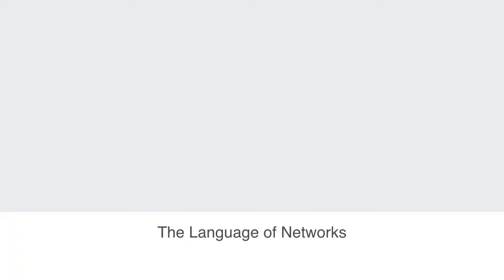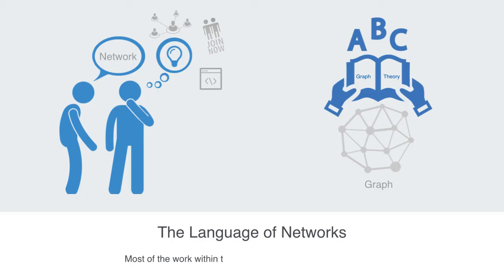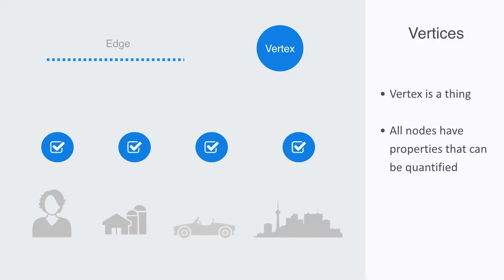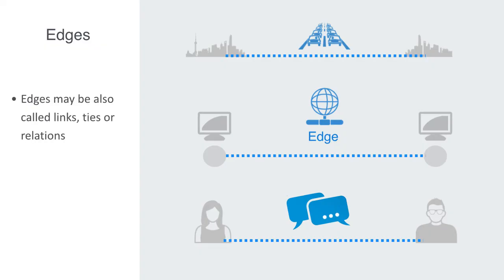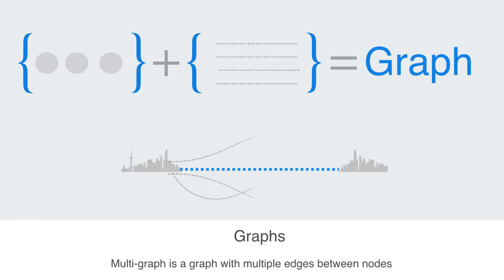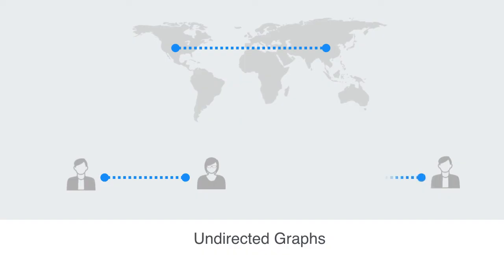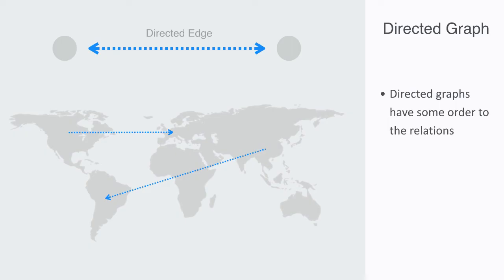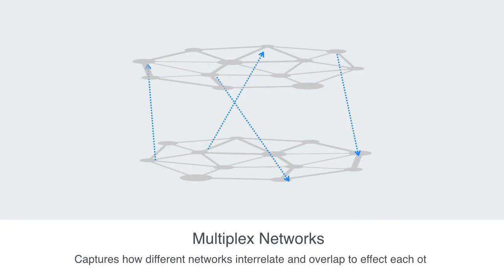Graph Theory Overview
In this lecture, we start to lay down some of our basic language for talking about networks that comes to us from graph theory a relatively new area of mathematics that studies the properties of graphs.

Transcription:

When we hear the word network all sorts of things spring to mind like social networks and the Internet in particular, but the power of network theory is really in its high degree of abstraction, so the first thing for us to do is to try and start back at the beginning by forgetting what we think we know about networks and embrace the abstract language of networks what is called graph theory. In the formal language of mathematics a network is called a graph and graph theory is the area of mathematics that studies these objects called graphs. The first theory of graphs goes back to 1736, the first textbook came about in 1958 but most of the work within this field is less than a few decades old.
In its essence a graph is really very simple, it consist of just two parts what are called vertices and edges. Firstly Vertices; a vertex or node is a thing, that is to say it is an entity and we can ascribe some value to it, so a person is an example of a node as is a car, planet, farm, city or molecule. All of these things have static properties that can be quantifies, such as the color of our car, the size of our farm, or the weight of our molecule. Within network science vertices are more often called nodes so we will be typically using this term during the course.
Edges can be define as a relation of some sort between two or more nodes, this connection may be tangible as in the cables between computers on a network or the roads between cities within a national transportation system or these edges may by be intangible, such as social relations of friendship. Edges may be also called links, ties or relations and we will be often using this latter term during the course. The nodes belonging to an edge are called the ends, endpoints, or end vertices of the edge.
Within graph theory networks are called graphs and a graph is define as a set of edges and a set vertices. A simple graph does not contain loops or multiple edges, but a multigraph is a graph with multiple edges between nodes. So where as a simple graph of a transpiration system would just tell us if there is a connection between two cities, a multigraph would show all the different connections between the two cities.
Graphs can be directed or undirected. With an undirected graph edges have no orientation, for example a diplomatic relation between two nations may be mutual and thus have no direction to the edge between the nodes. These undirected graphs have unordered pairs of nodes, that means we can just switch them round, if Jane and Paul are married, we can say Jane is married to Paul or we can say Paul is married to Jane it makes no difference and thus it is an unordered pair.